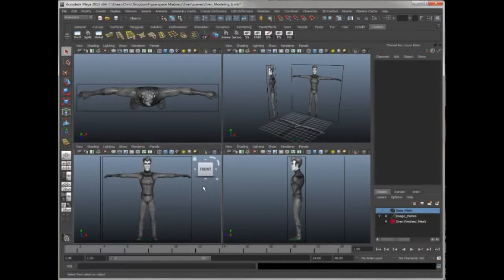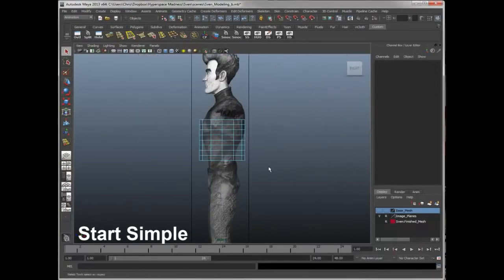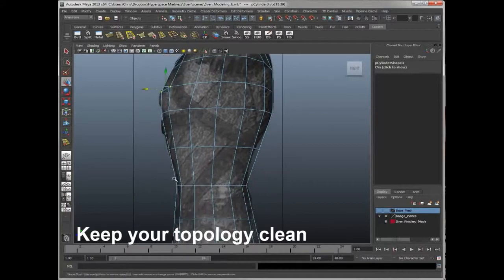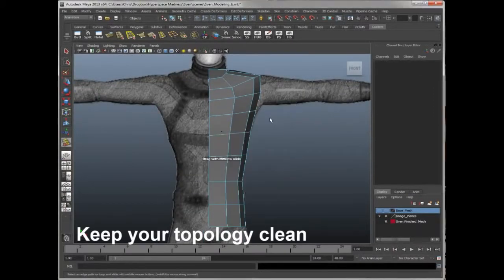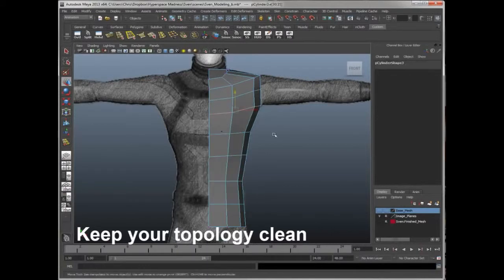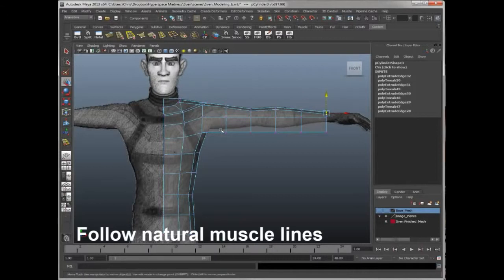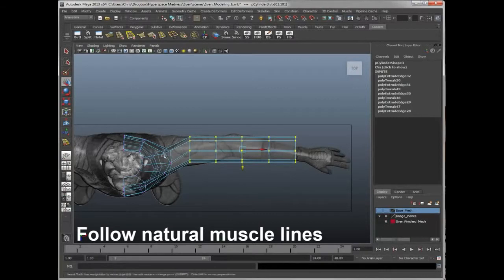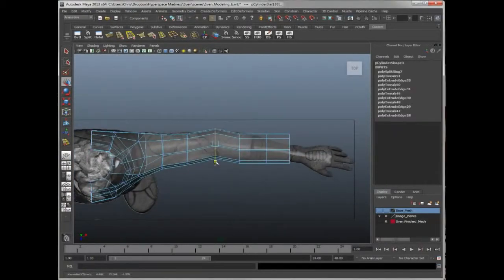9 Modeling the Torso and Arms in Autodesk Maya